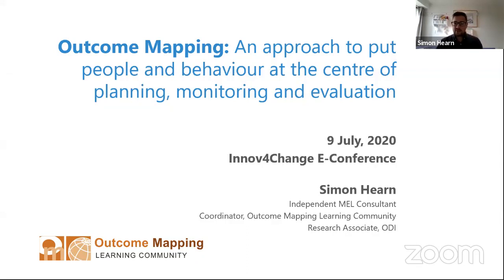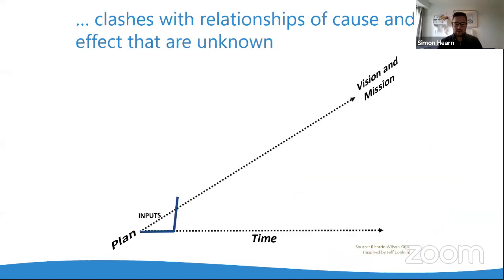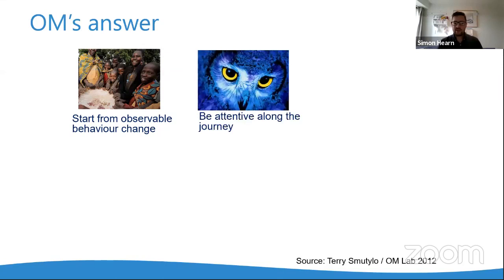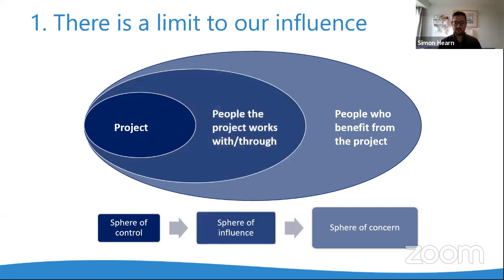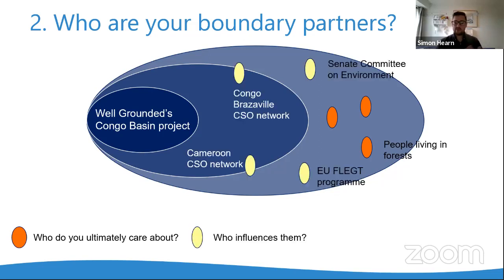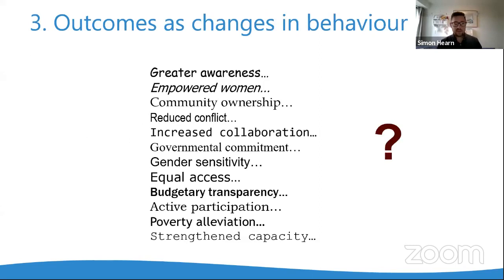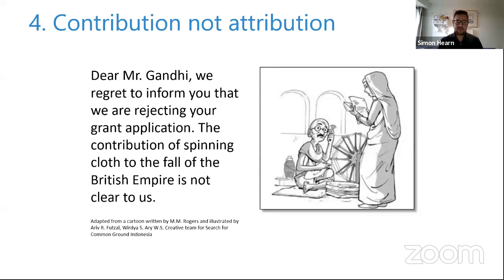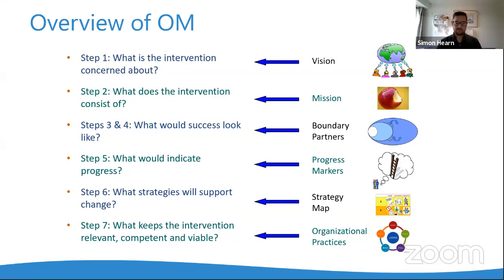Outcome Mapping Simon Hearn